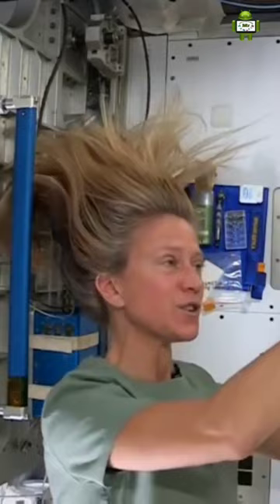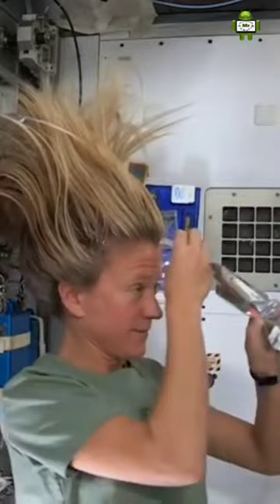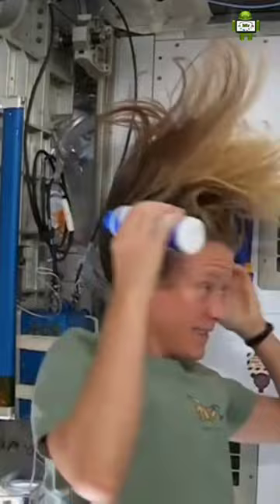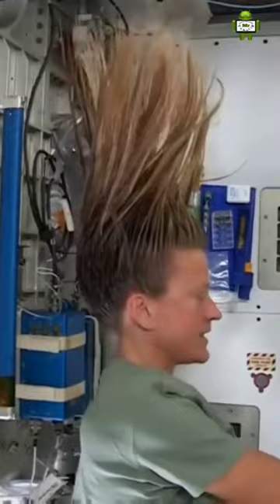How NASA Astronaut Wash Hair in Space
NASA Astronaut Karen Nyberg shows how Wash Hair in Space.